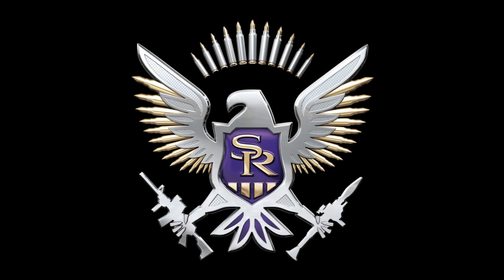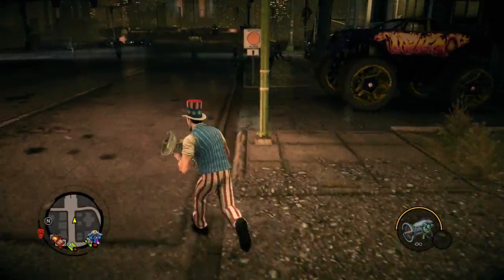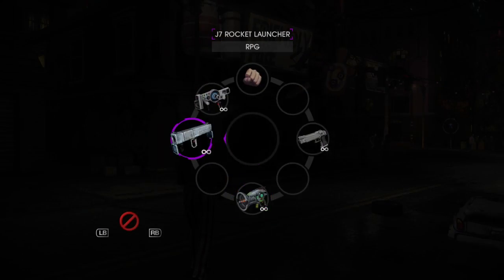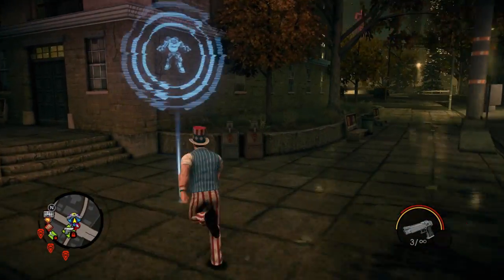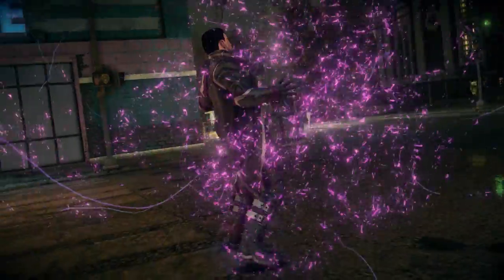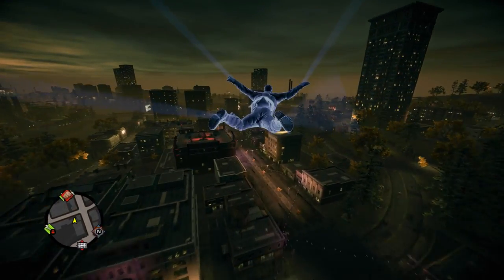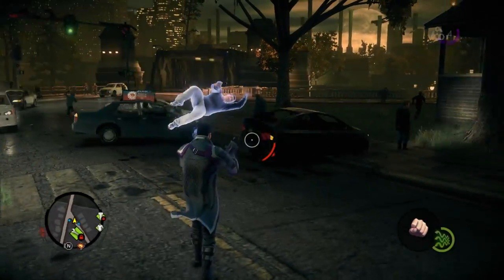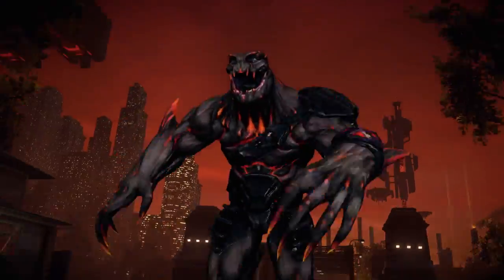Saints Row 4 PAX Dev Gameplay Walkthrough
Narrated by Senior Producer Jim Boone